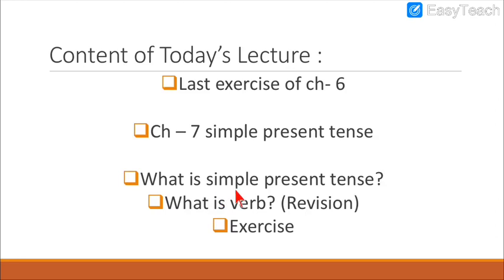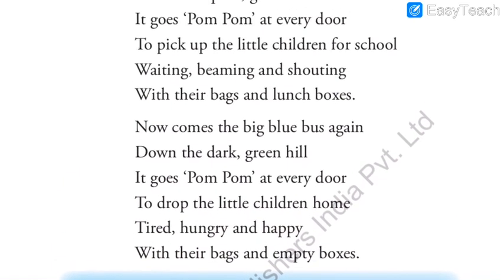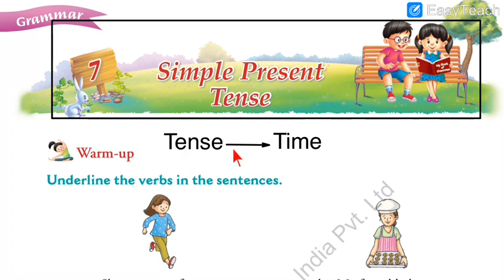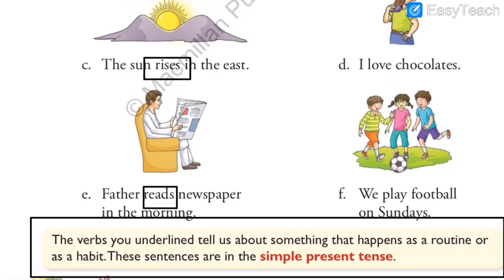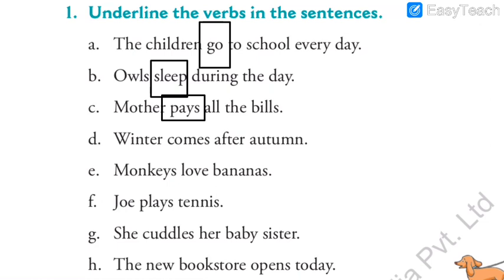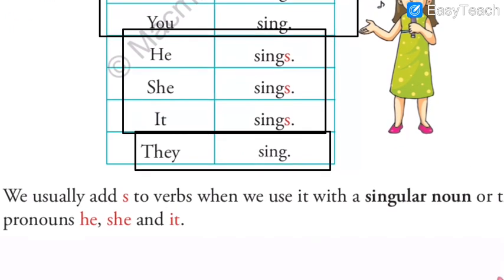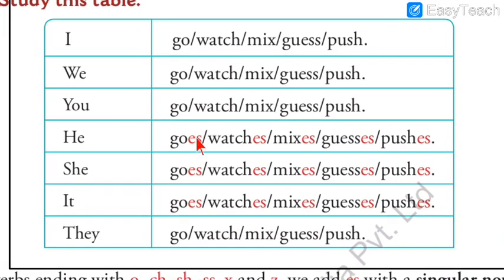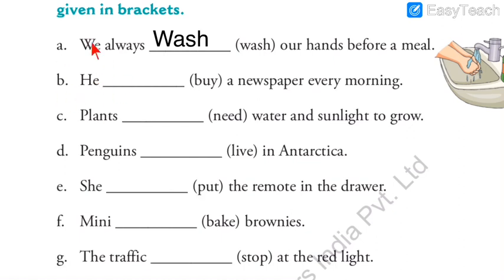STD 2ND SUB-GR P-15 DT-22.07.2020